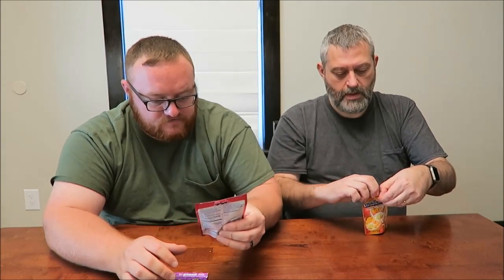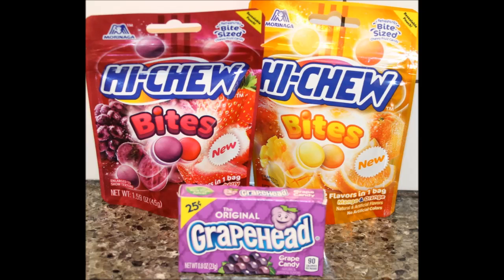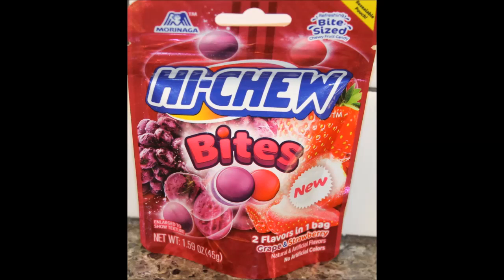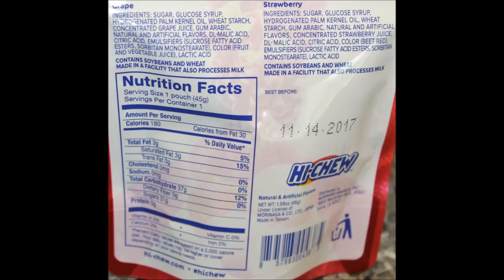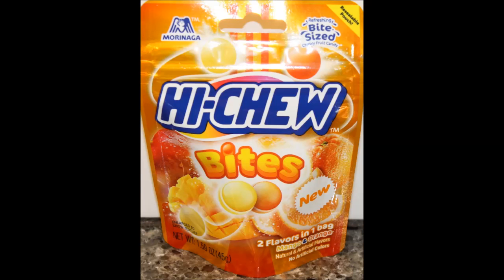Hi-Chew Bites: Grape & Strawberry and Mango & Orange + Grapehead Grape Candy Review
This is a taste test/review of the Hi-Chew Bites in both Grape & Strawberry and Mango & Orange and the Grapehead Grape Candy. These were mailed to us from Morgan and Chris in Canada!